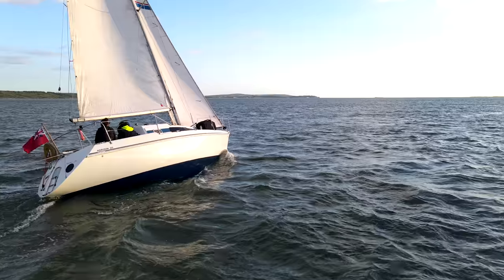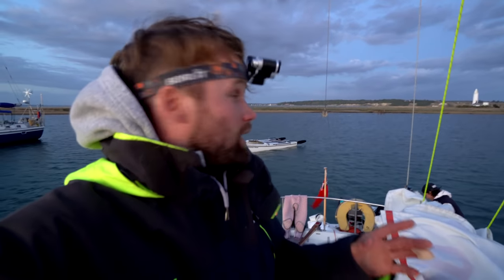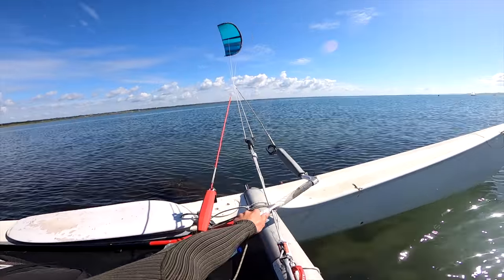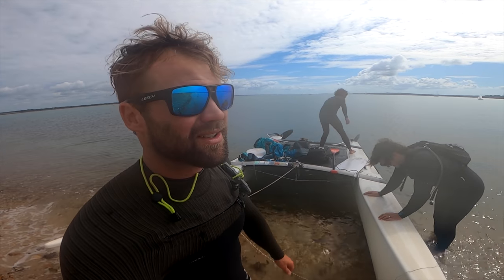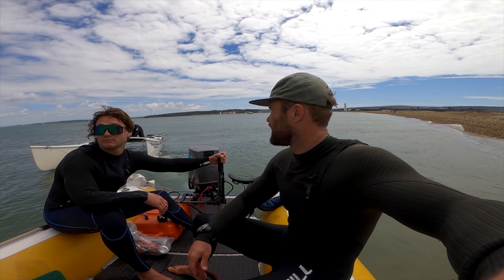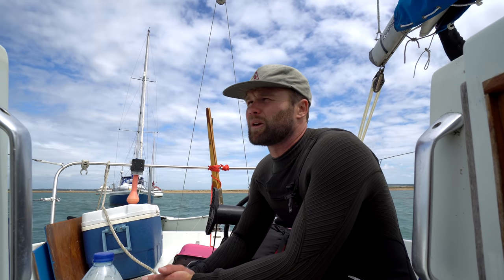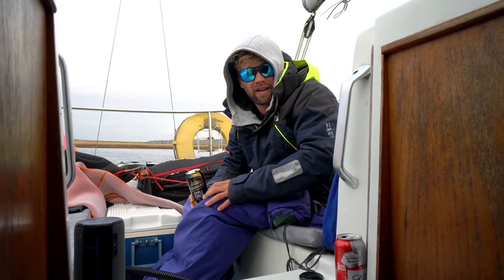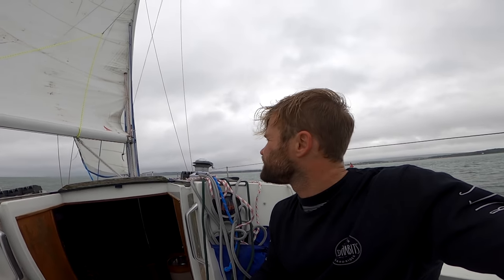We got rescued... Around IOW! KITE BOAT - Part 3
Trying to level up in part 3! I bought a boat so we can attempt to kite boat around the IOW, we failed at the circumnavigation but had an EPIC trip!... Awesome freestyle session with Aaron Hadlow and Tom Court behind Hurst Castle spit. First of many adventures in the new boat